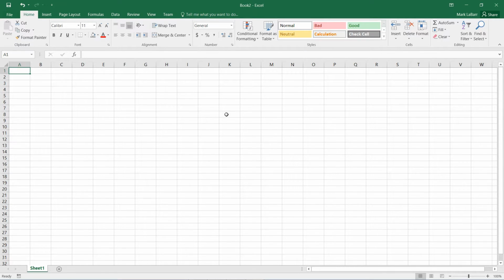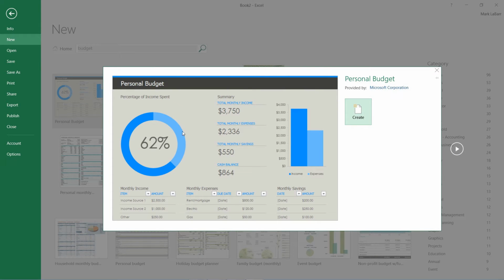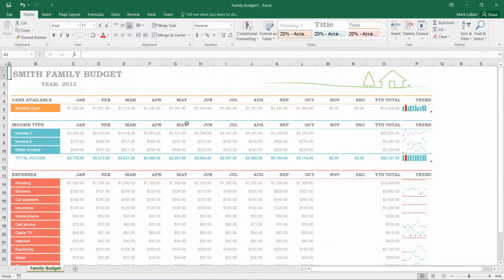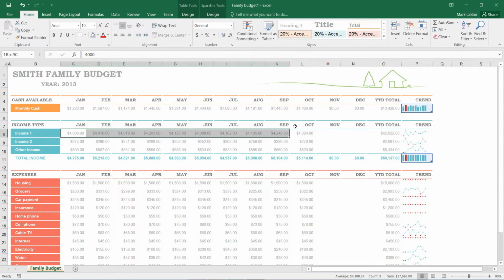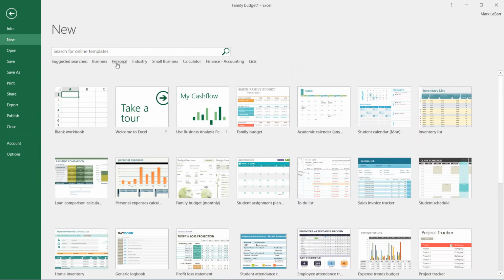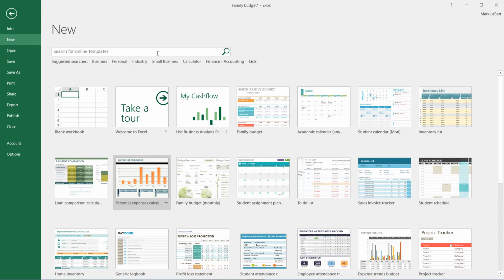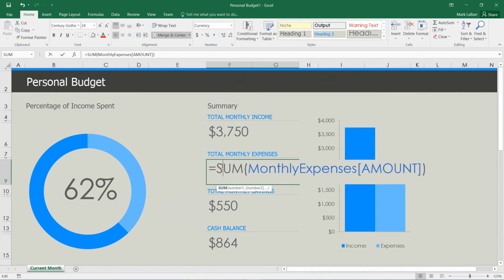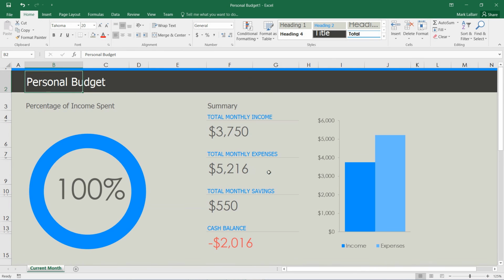How to Make a Budget on Excel 2016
In this HowTech tutorial, we’re going to show you how to get set up for budget planning in Excel 2016.

The easiest and fastest way to get started is to use a template that fits your needs. If you already started up a new file, simply click File in the top-left.

Then click New.

Do a search for “budget”.

When the results show up, choose the one that seems to best suit you and your needs. Keep in mind that you can always change elements of the template to better suit your needs.

If the template you’ve chosen doesn’t seem to work for you, simply choose another.